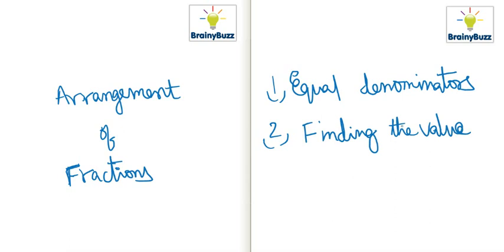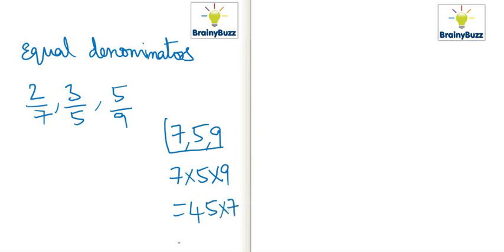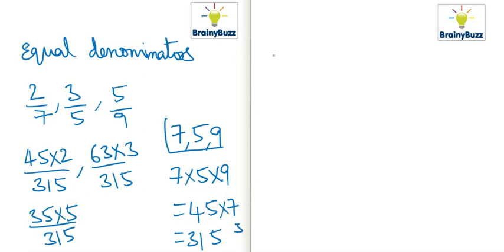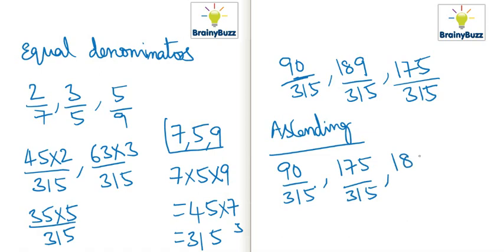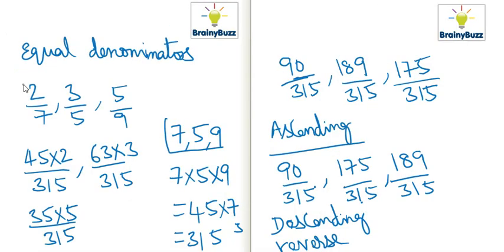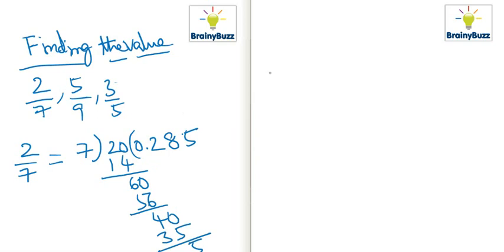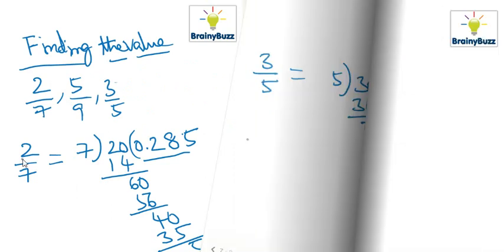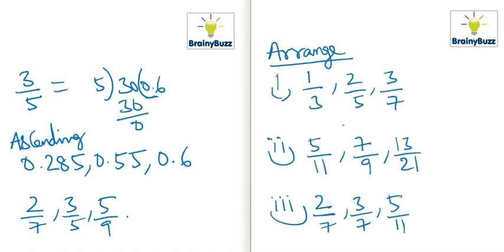Arrangement of Fractions